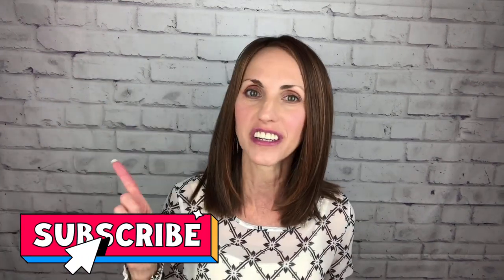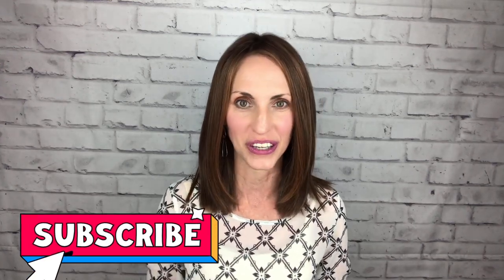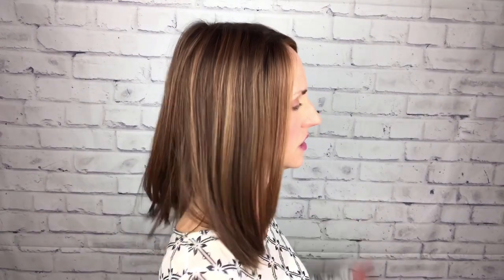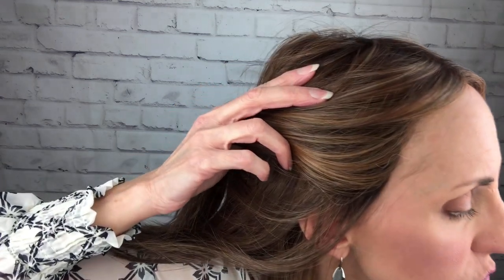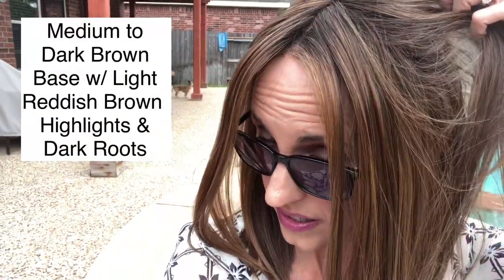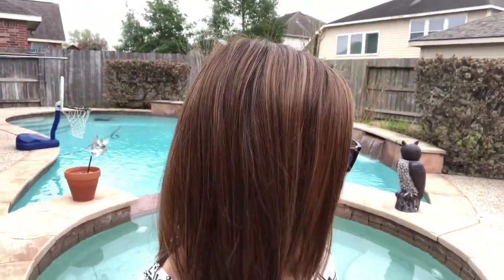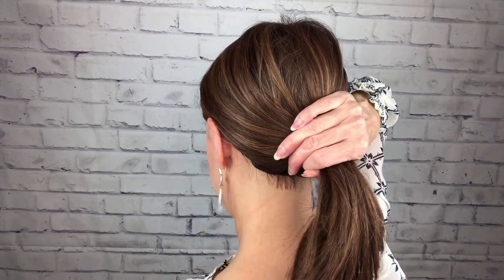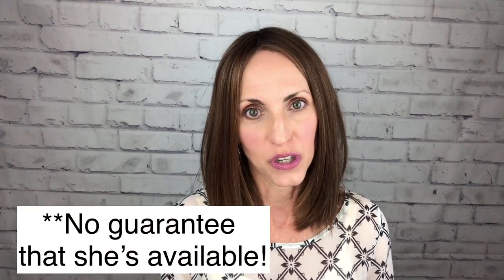DRIVE by Ellen Wille Chocolate Rooted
My measurements:
Circumference 21”
Forehead 3”
Face 8”
Neck 4”